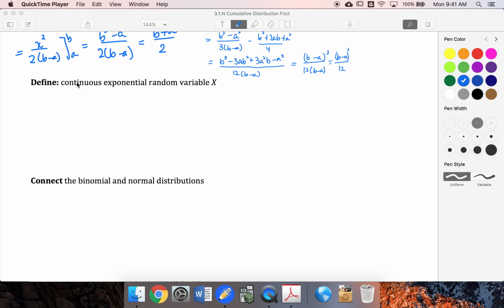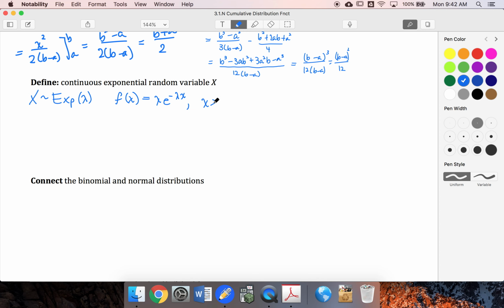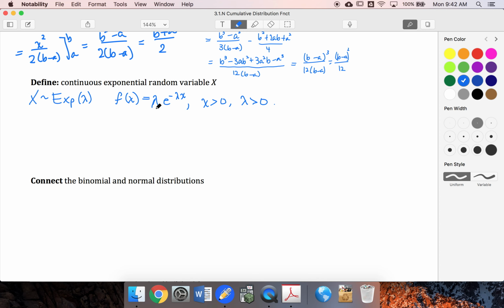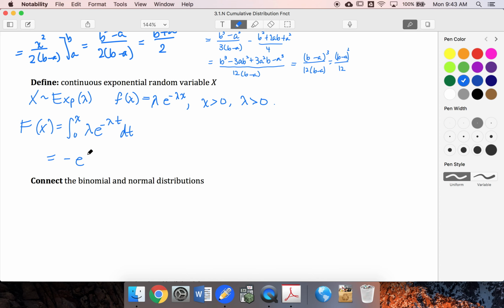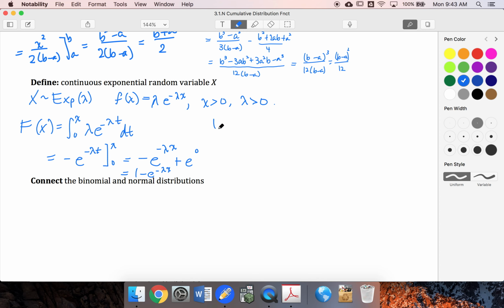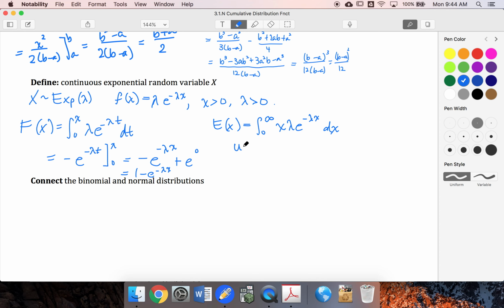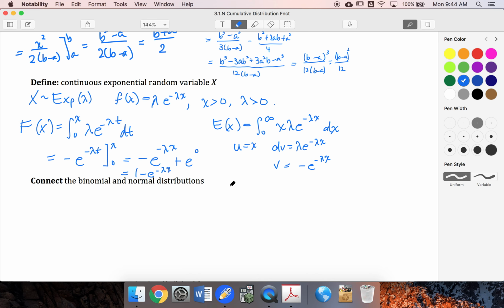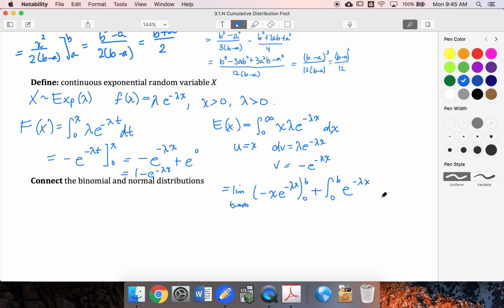3.1 Continuous Exponential Distribution